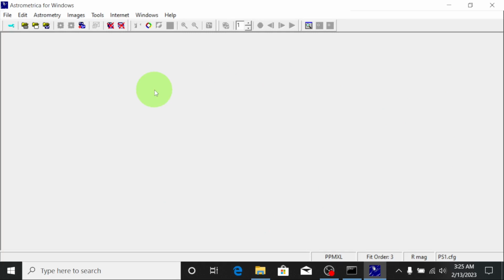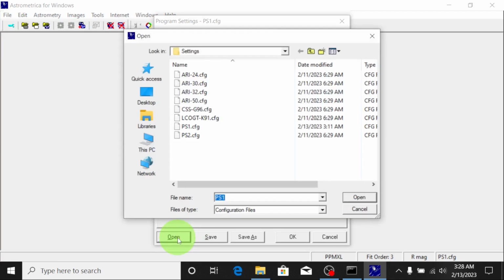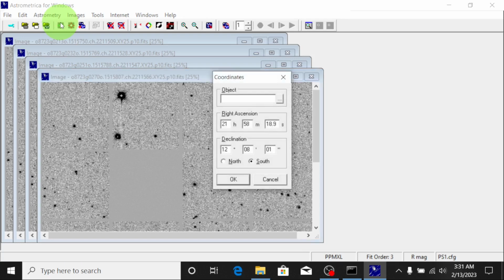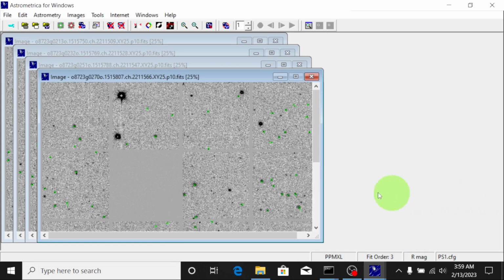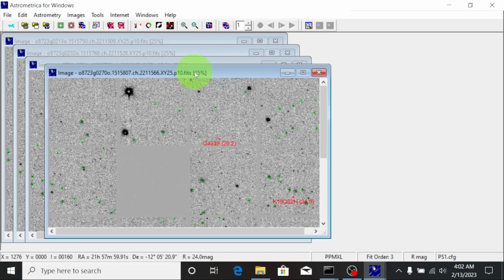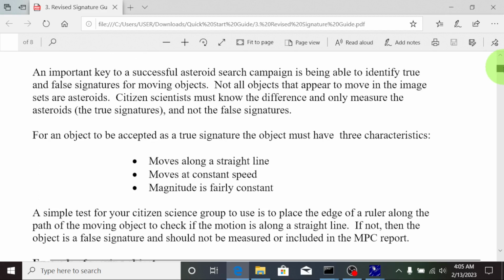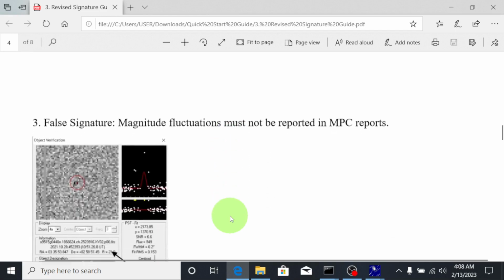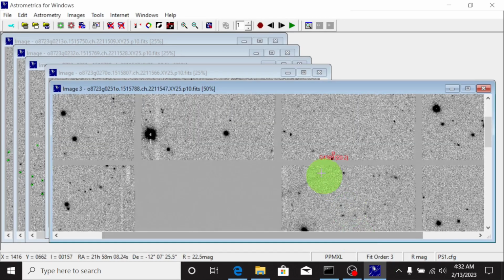Lesson 5 Loading images, Data reduction and Known object overlay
In Lesson 5, I demonstrated how to load the images into the software, perform data reduction, and separated the known objects from the unknown ones. I also navigated through the manual guide and pointed out the rules and regulations to keep in mind while hunting for asteroids.